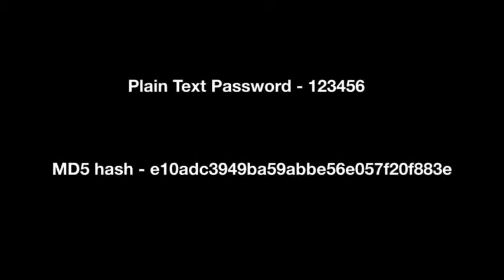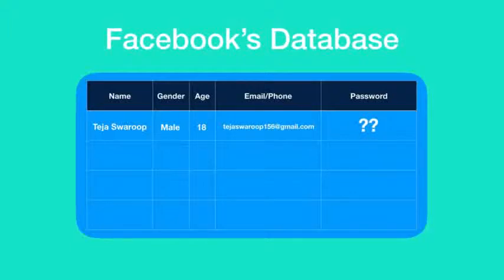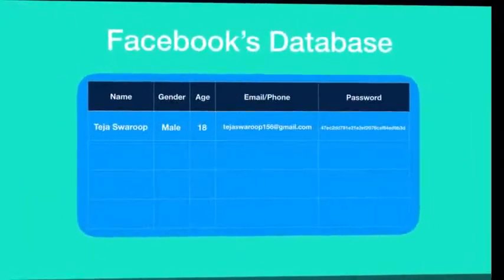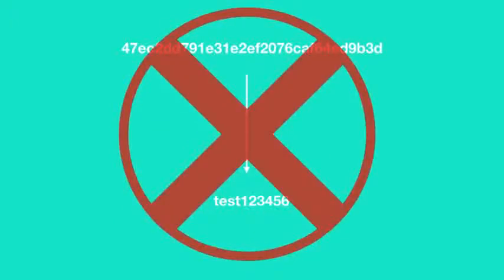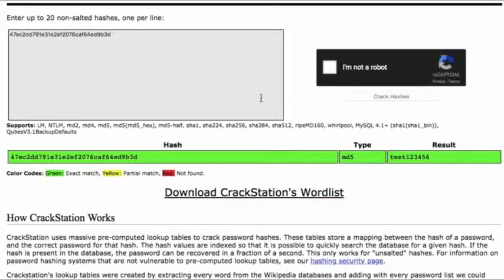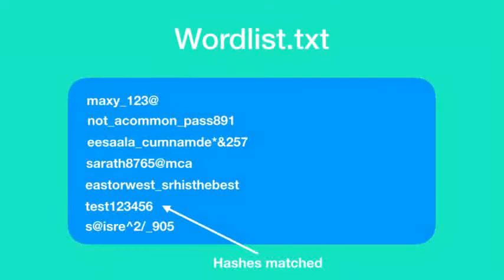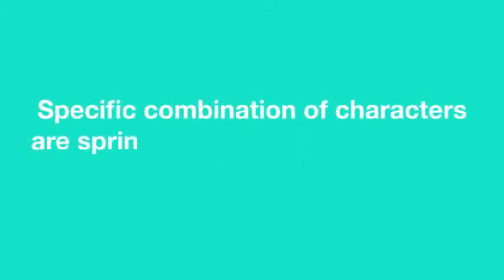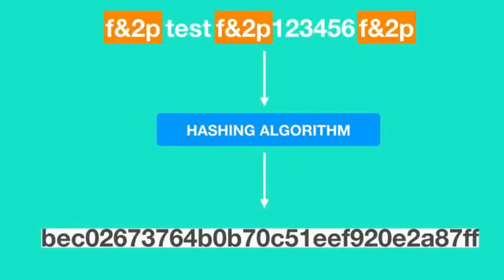HOW TO HACK PASSWORDS OF ANY PHONE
This video is only for educational use. so watch and learn about creacking passwords...DO NOT USE THE METHODS IN ANY OTHER WEBSITE OR YOU WILL BE TRAPED BY THE POLICE...